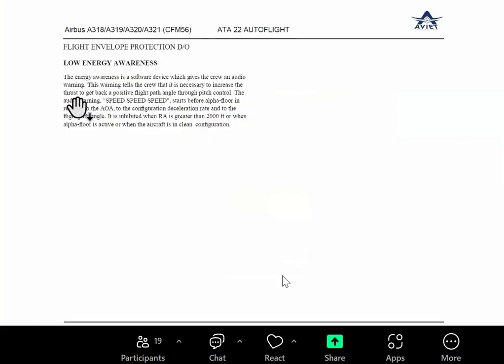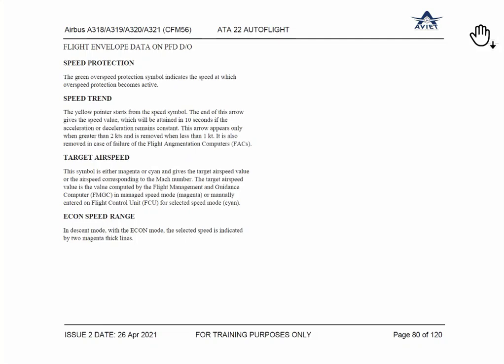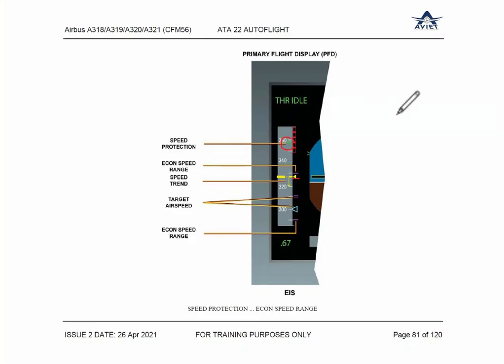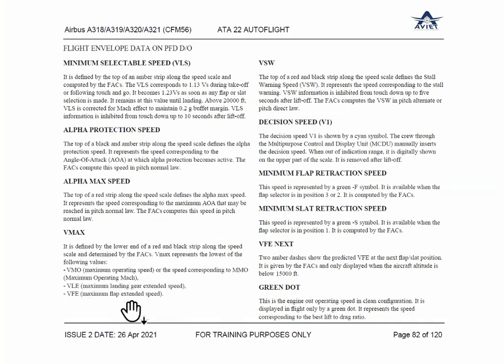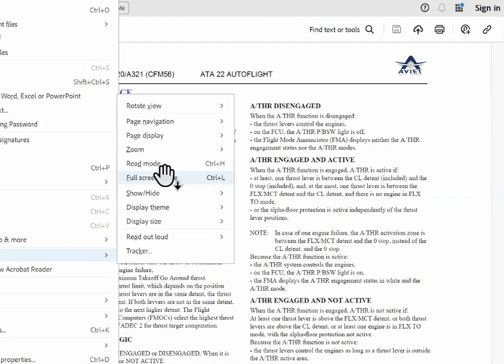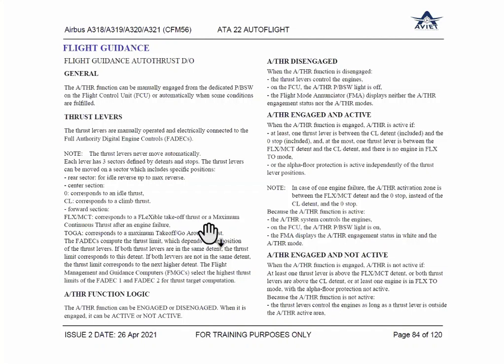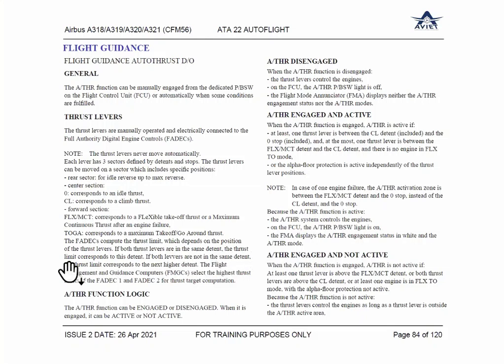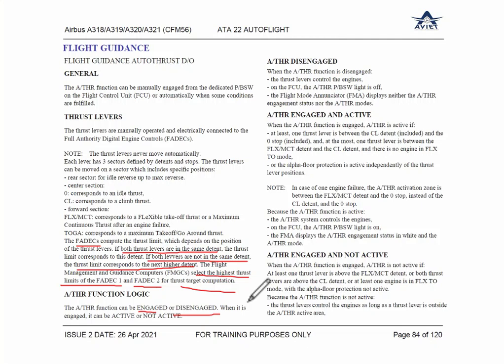A320 Auto Flight Part 5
ATA 22 | A320 Series Maintenance Training B1 & B2
Free Type Training For A320 Online